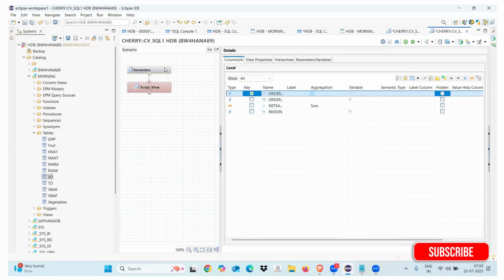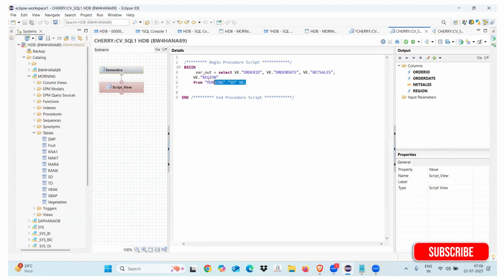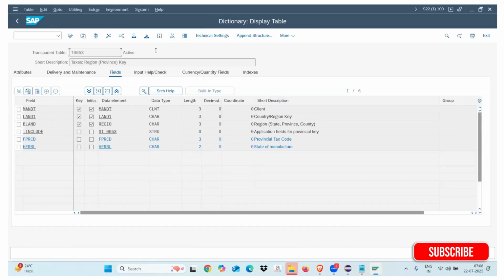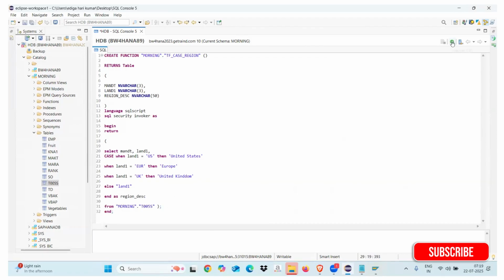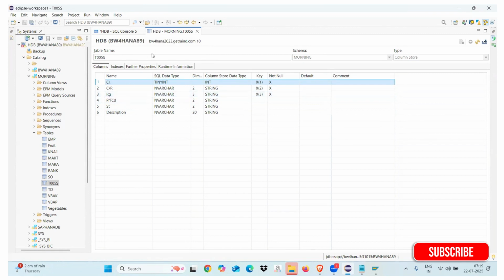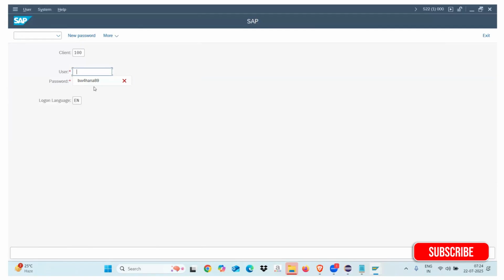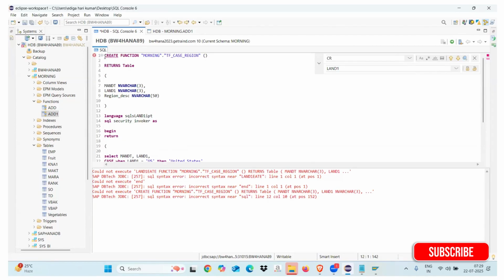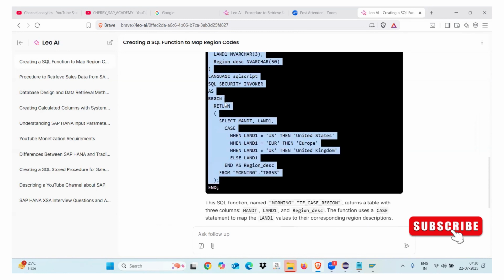Day-13 SAP HANA Table Function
SAP HANA Table Function